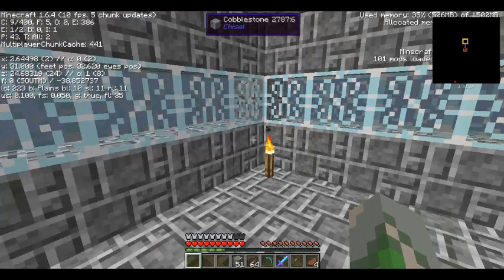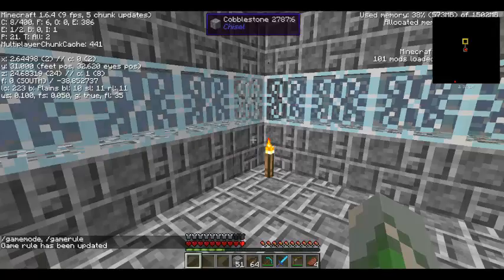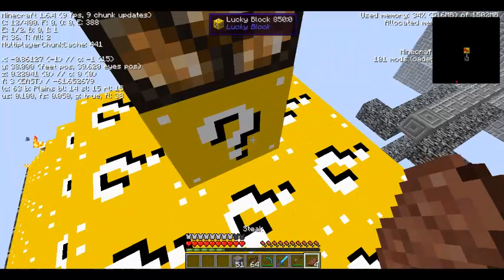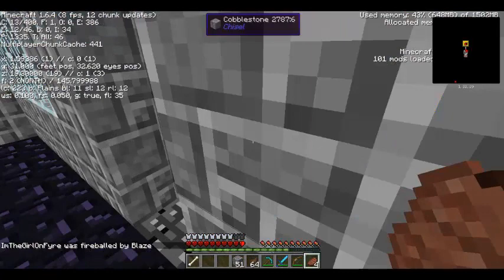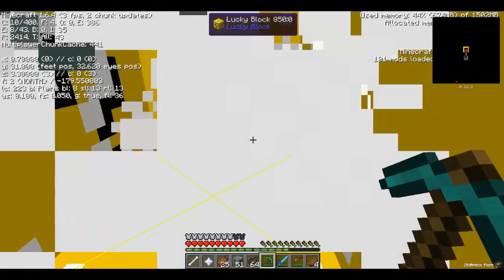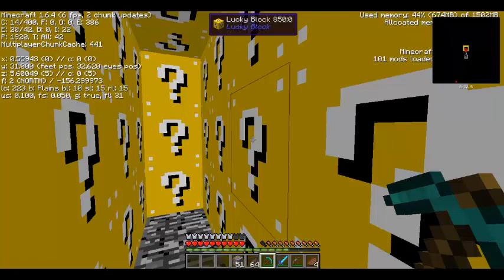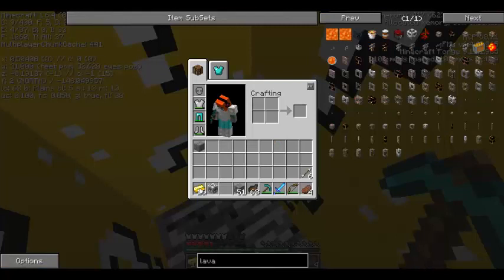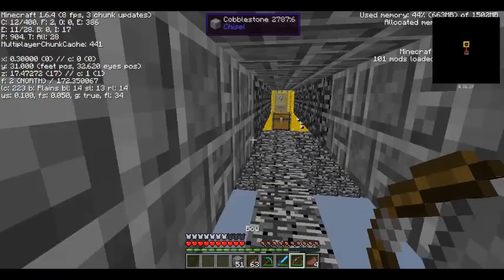ULBS Season 2 Premire part 1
All new base and a whole new pyramid of lucky blocks to destroy!